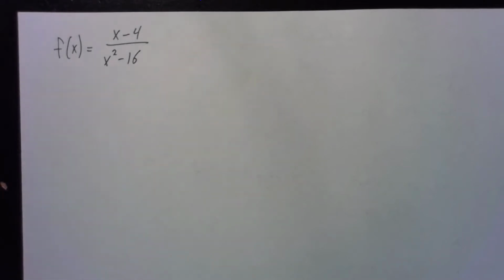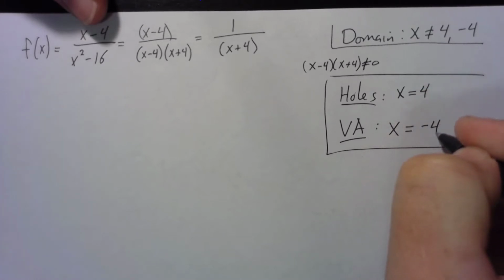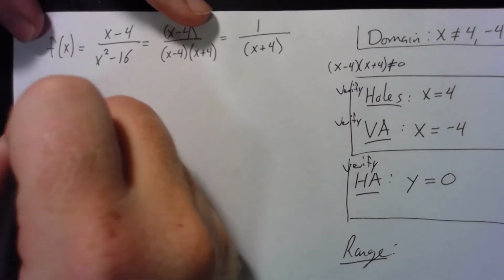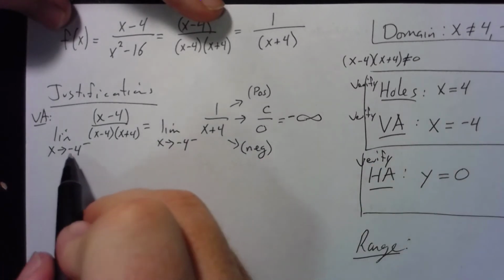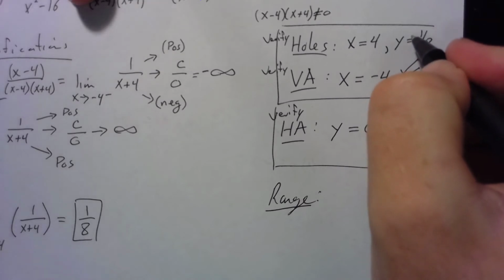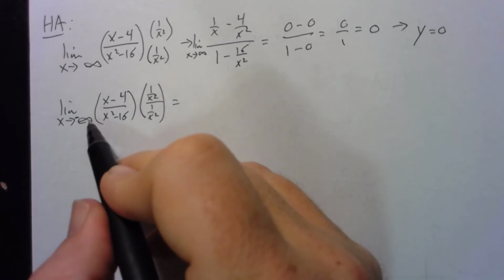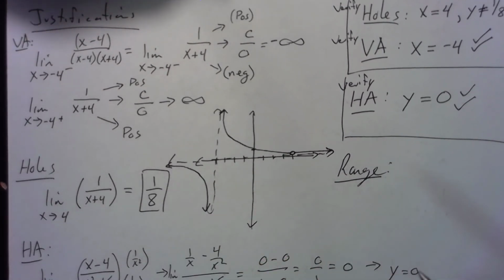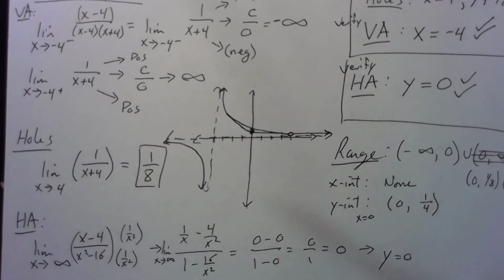8 Mth 263 V2 Rational Function Graphs